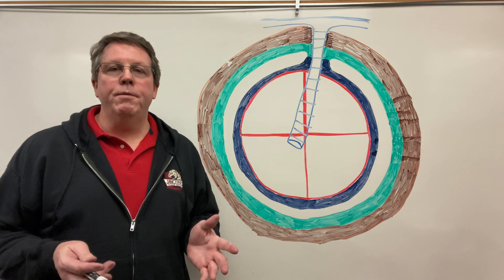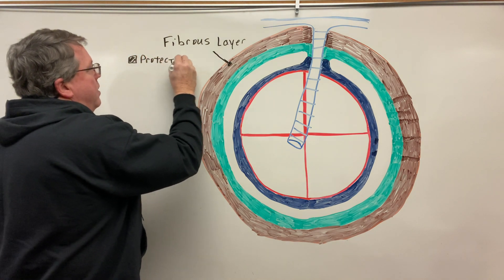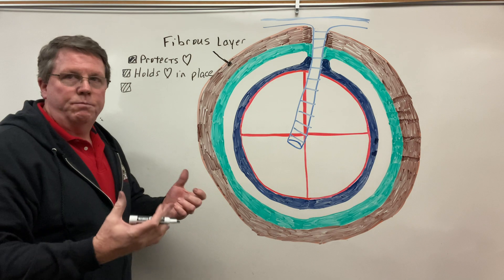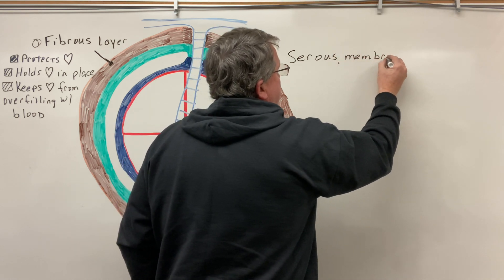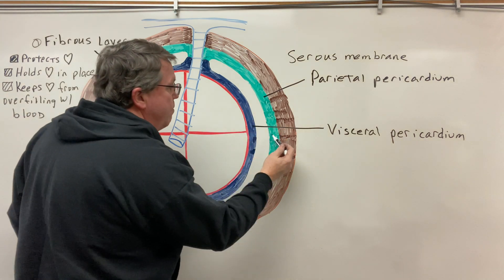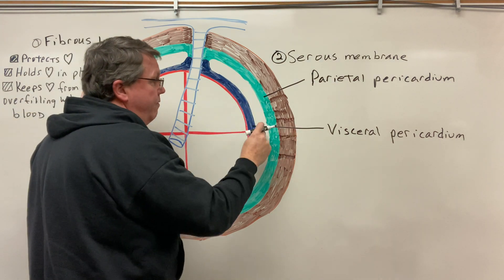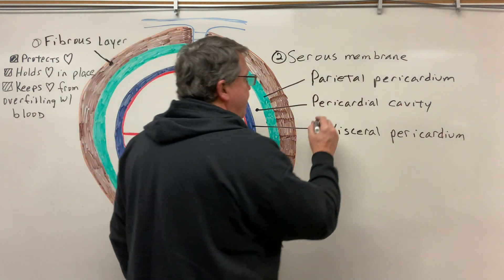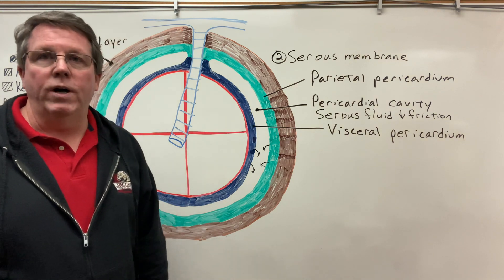Pericardium Anatomy and Physiology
Describes the pericardium, including the two layers and their functions.